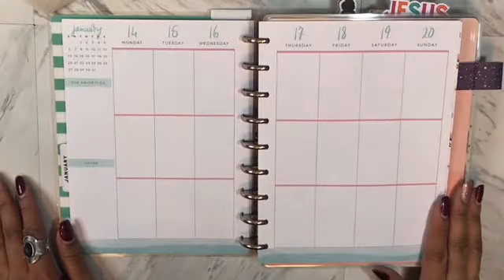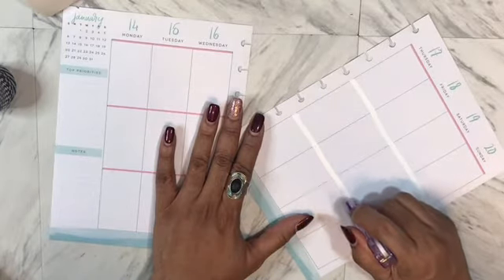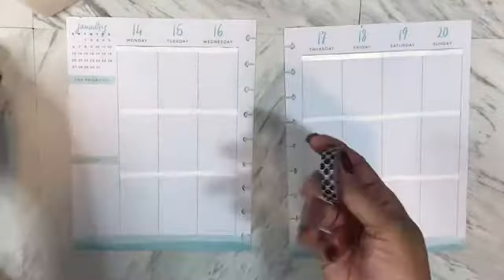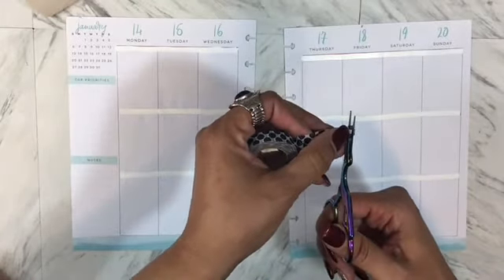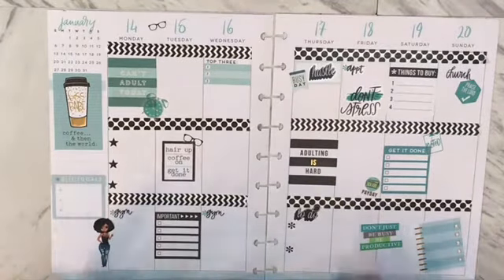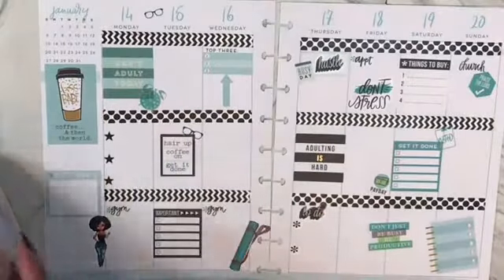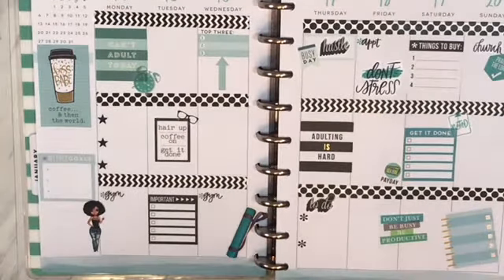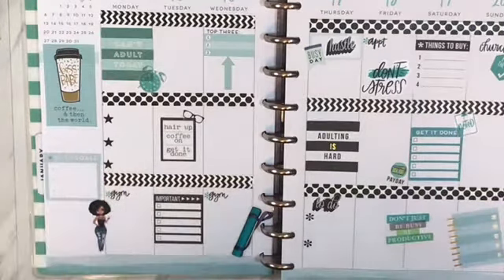Classic Happy Plan | Jan 14th - !9th | Plan with me Squad goals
*** To get your SQUAD GOALS Planner go

Wanna quick and easy way to earn extra cash?

Equipment I use:

Flashpoint Photo/video 13' Ringlight

Studio Microphone

Youshares Pop Filter

Pink Backdrop

5 * 7 Brick Wall Backdrop

Acuvar 50" Aluminum Tripod with remote

Ella Bella Backdrop – White washed Wood

LimoStudio Portrait Lighting Kit

Clip-on Light Ring

Lapel Microphone for Apple